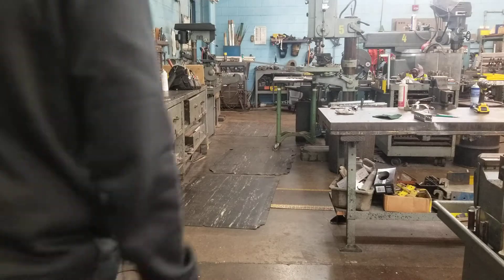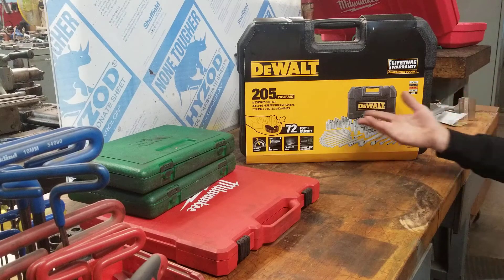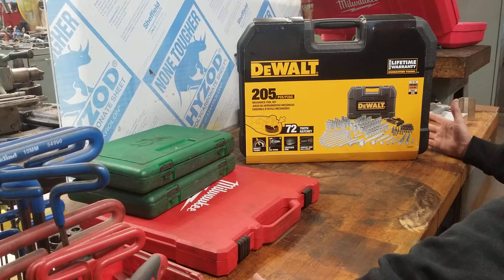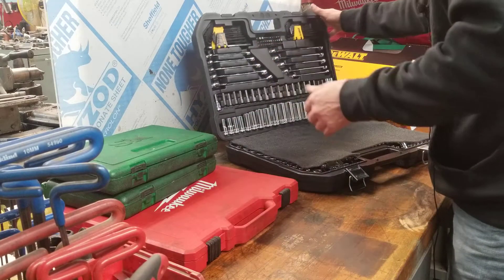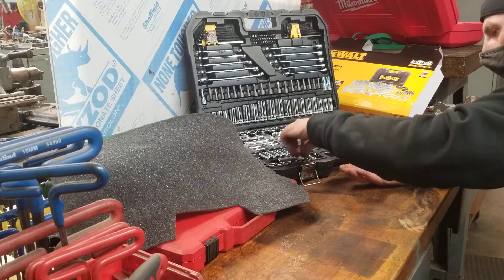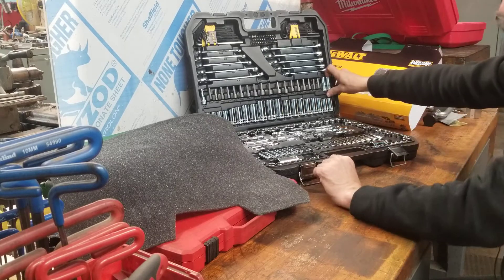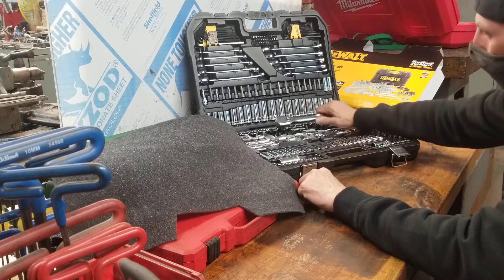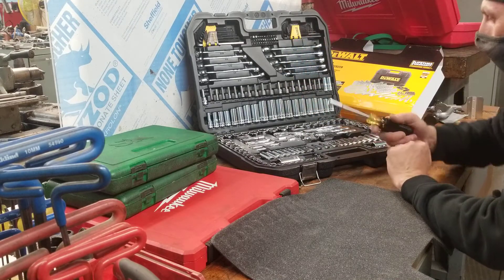dewalt socket set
cheap tools do have a place in the machine shop!